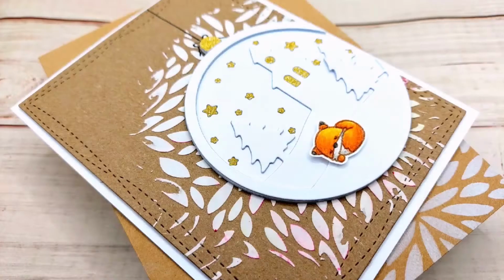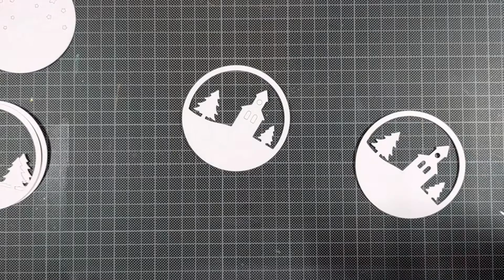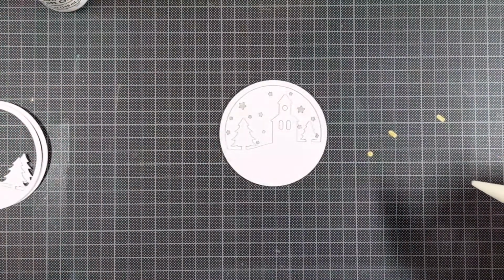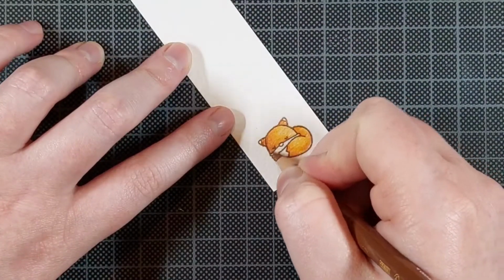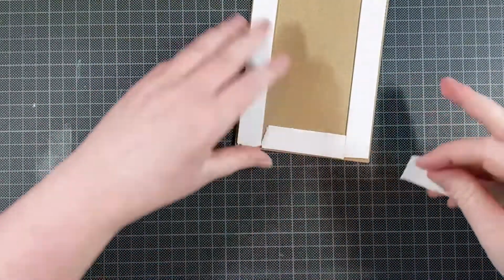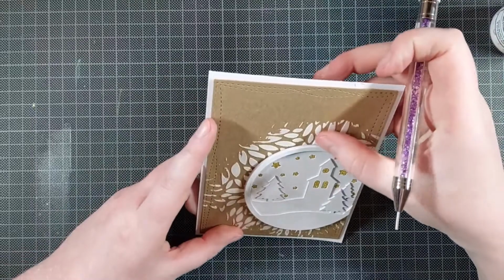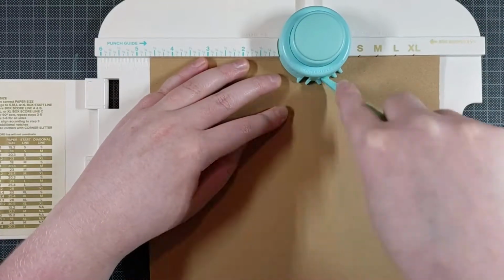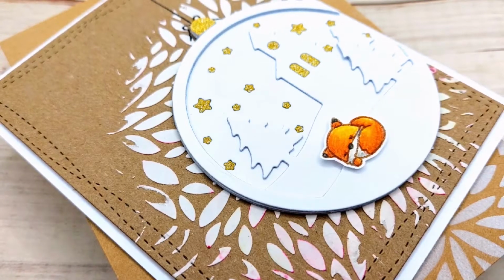Merry Monday | Christmas Ornament Layering Dies and Die Cut Inlay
Hi crafty friends! Last week I started my Christmas cardmaking right here in a brand new Merry Monday series, and here is episode two!

Supplies:
- Fabriano Accademia 200 gsm cardstock
- Love2Craft layering scene dies
- Versafine Vintage Sepia
- Dutch DooBaDoo - Floral Waves stencil
- Mama Elephant - Little Fox Agenda stamp set
- Ranger Texture Paste Opaque Matte